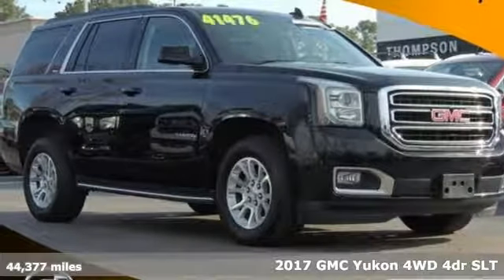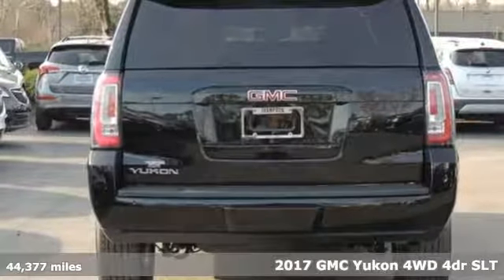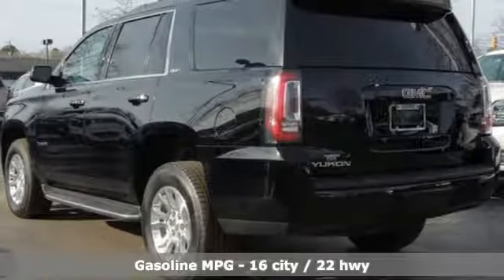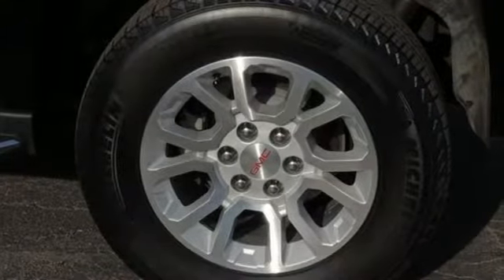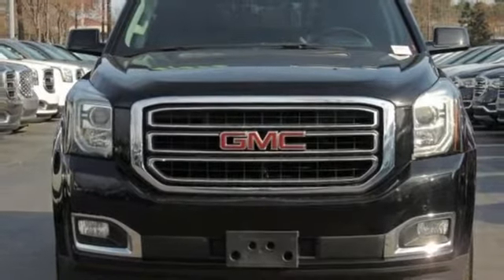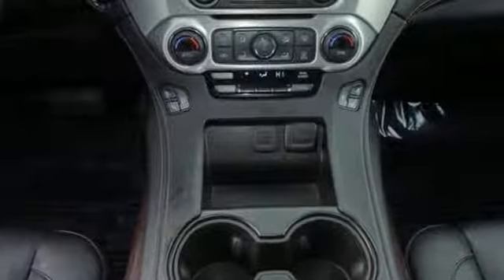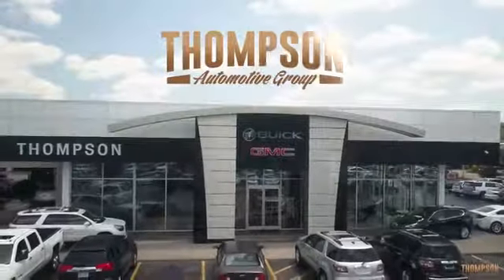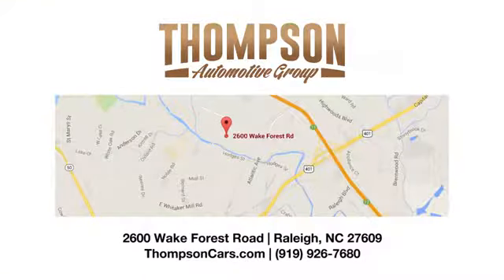Used 2017 GMC Yukon Raleigh NC Durham, NC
Year: 2017
Make: GMC
Model: Yukon
Trim: SLT
Engine: EcoTec3 5.3L V8
Transmission: 6-Speed Automatic Electronic with Overdrive
Color: Black
Interior: Jet Black
Mileage: 44377
Stock #: 81620A
VIN: 1GKS2BKC1HR381620
Bluetooth Hands Free Calling, Navigation, Rear View Camera. CARFAX One-Owner.brbrGMC Certified Pre-Owned Details:brbr * 172 Point Inspectionbr * Roadside Assistancebr * Powertrain Limited Warranty: 72 Month/100,000 Mile (whichever comes first) from original in-service datebr * 24 months/24,000 miles (whichever comes first) CPO Scheduled Maintenance Plan and 3 days/150 miles (whichever comes first) Vehicle Exchange Programbr * Transferable Warrantybr * Warranty Deductible: $0br * Vehicle Historybr * Limited Warranty: 12 Month/12,000 Mile (whichever comes first) from certified purchase datebrbrbrThompson Automotive Group born in Raleigh, serving the Triangle since 1956!

Address:
2600 Wake Forest Road